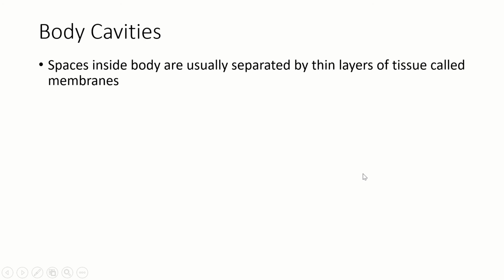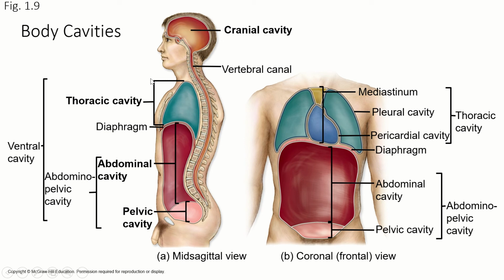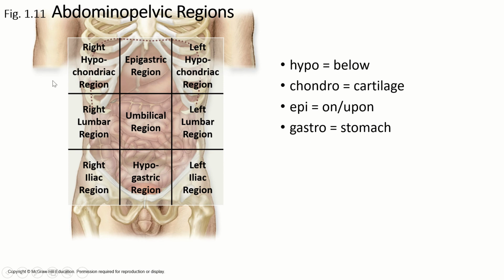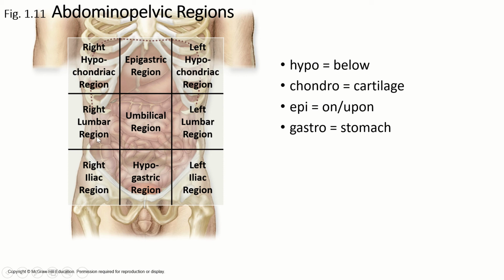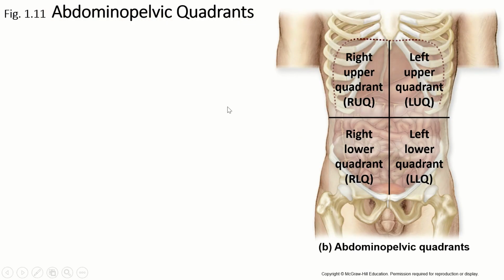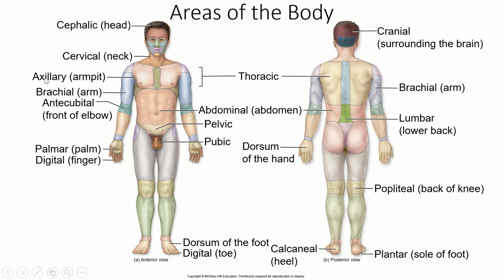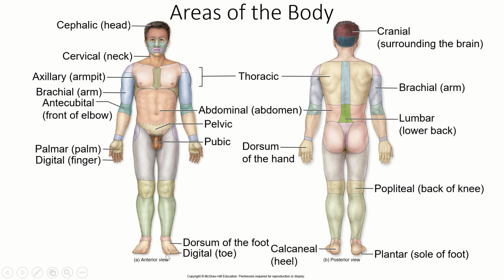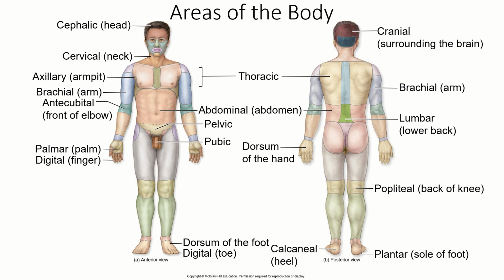Ch1 Pt5, Intro to Anatomy, Cavities and Regions of the Body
Prof. Gould describes the cavities, areas, and regions of the human body.